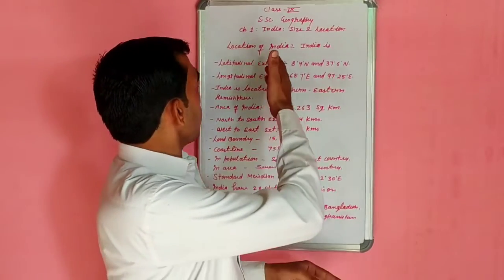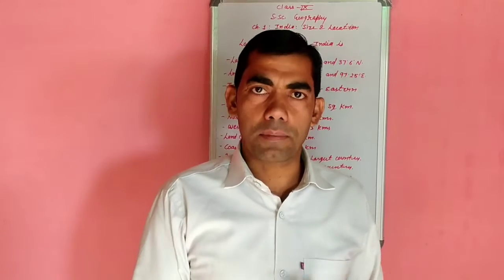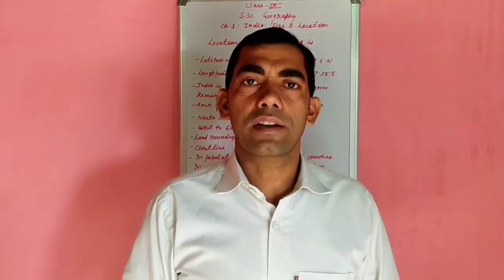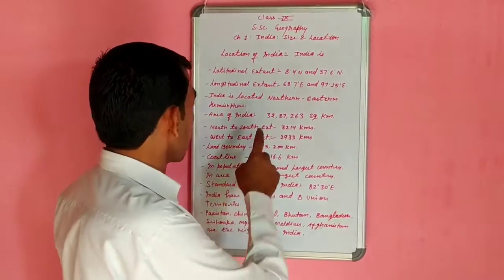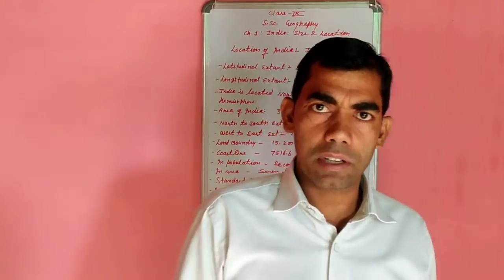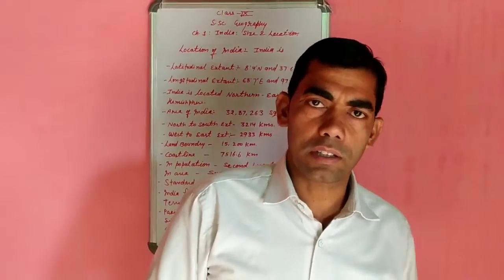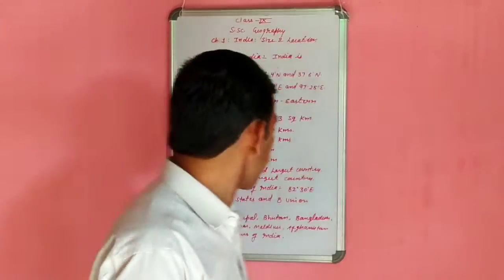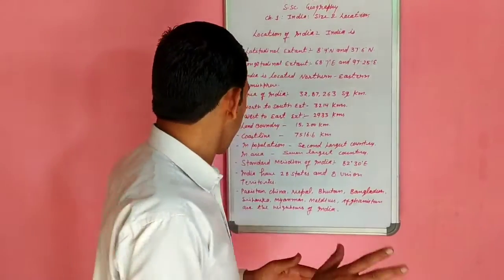Class- IX- Social Science(Geography)- Ch.- 1- India size and location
Lectured by Mr. Ramveer (TGT, Social Science), Maples Academy, Deoband, Distt.- Saharanpur (U.P)